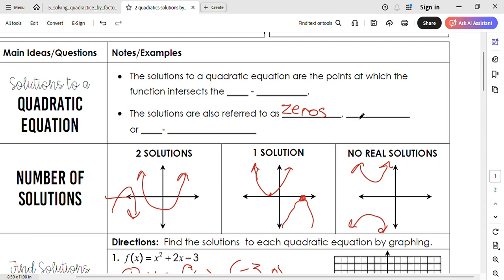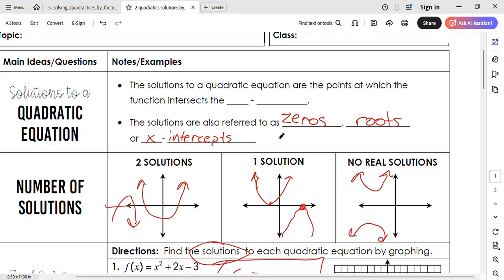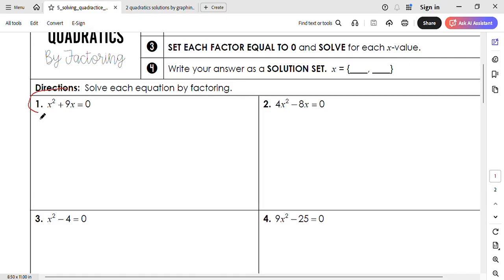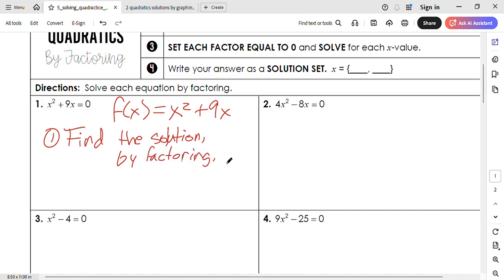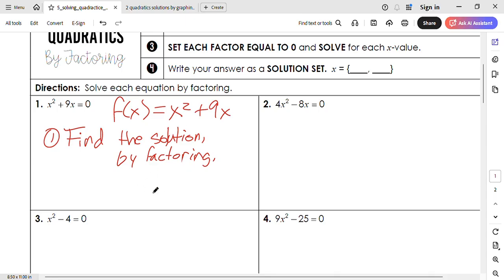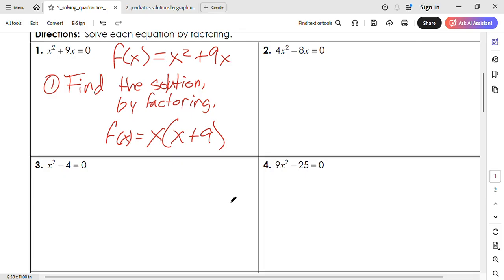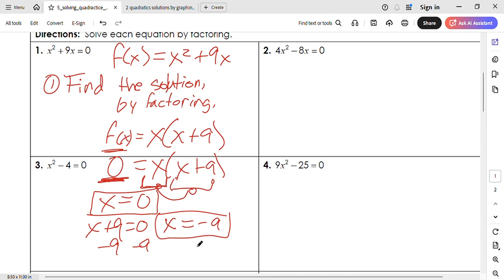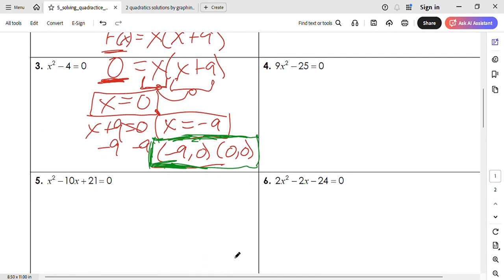2 quadratics solutions by graphing